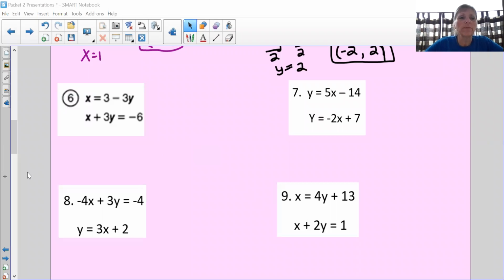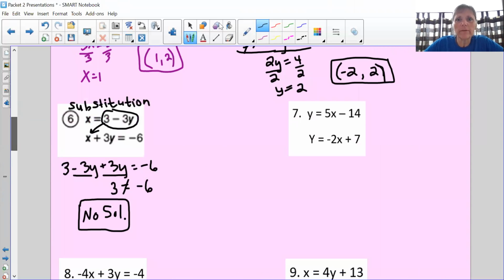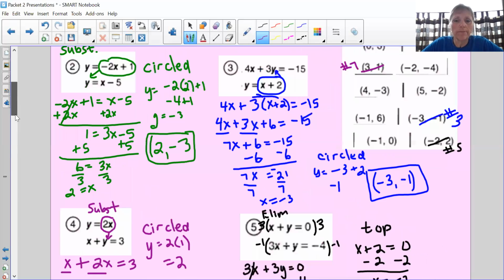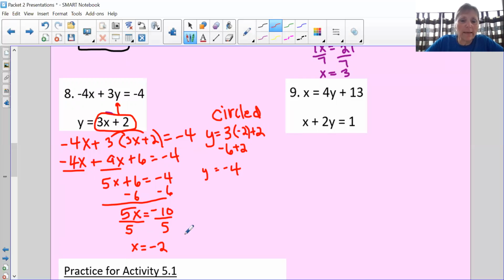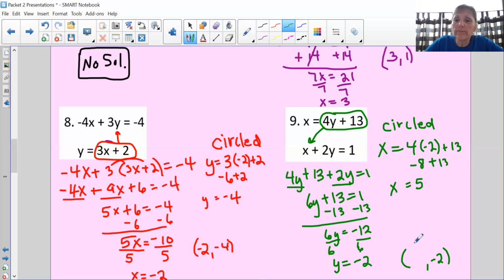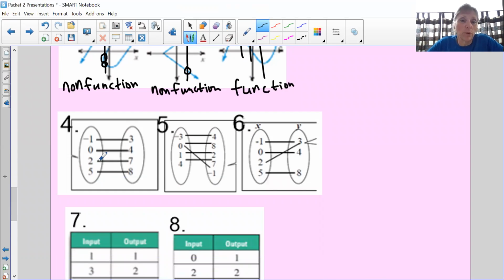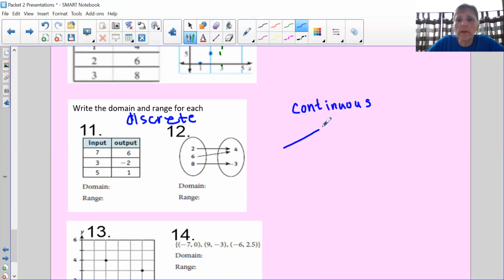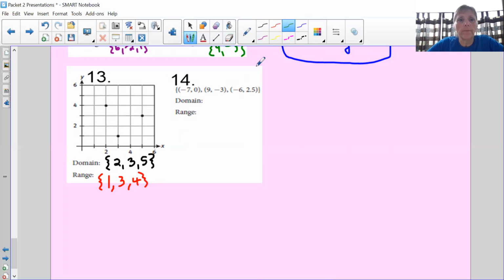05/05 P2 pg 17 Solve systems, Functions, Domain & Range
Practice solving systems of equations with substitution or elimination. Decide if a relation is a function or nonfunction. Write the domain and range for discrete functions.